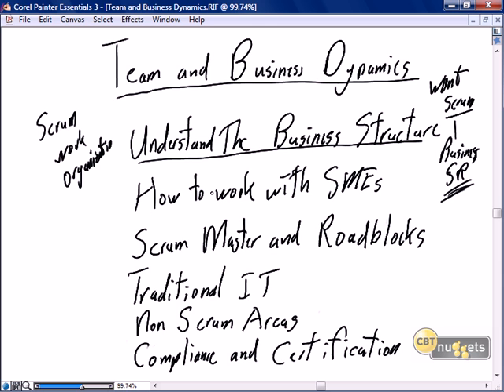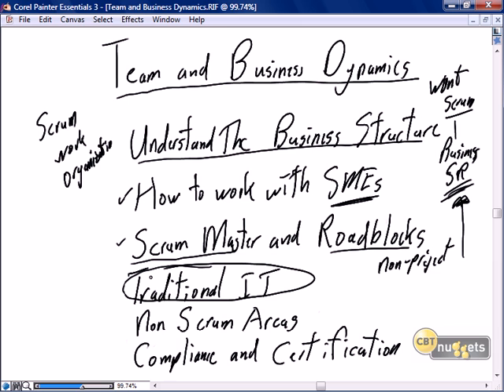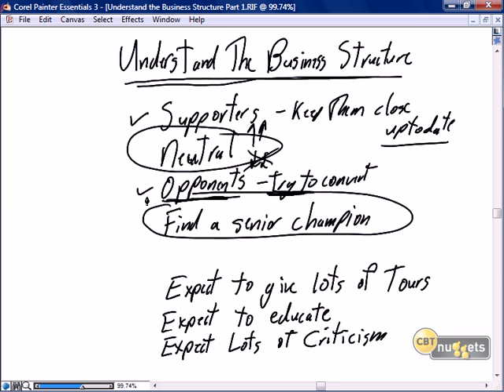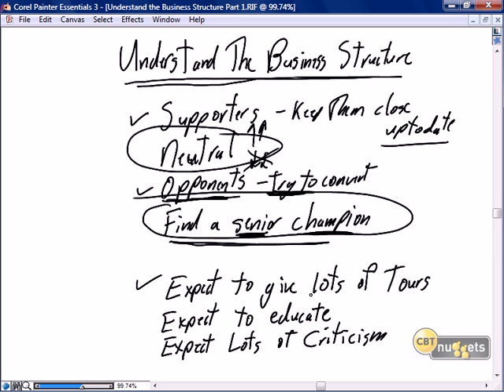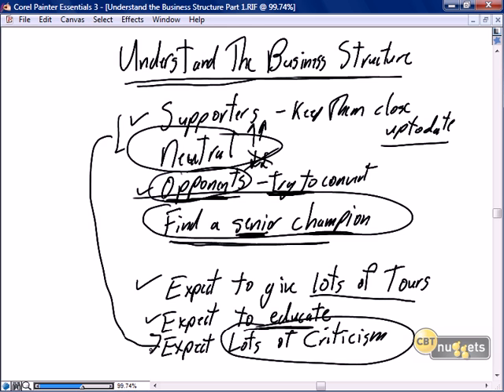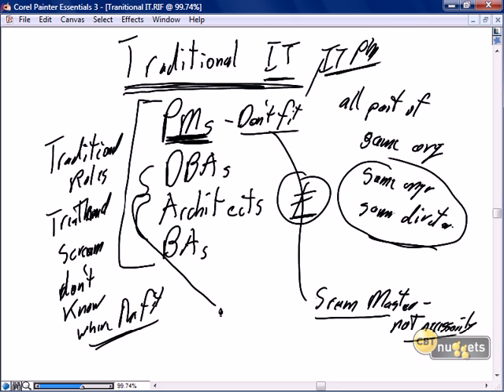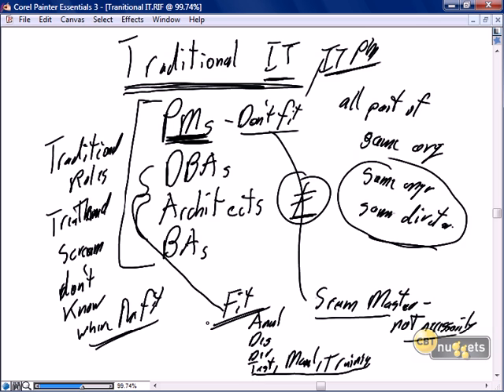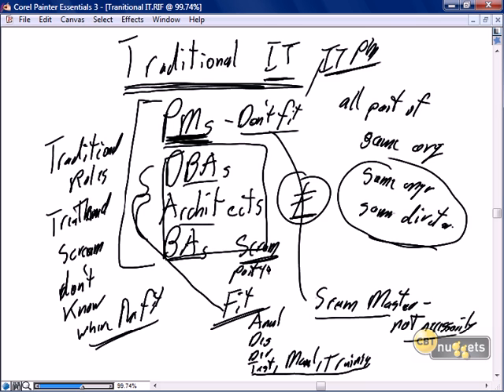19 Scrum Java Development Team and Business Dynamics